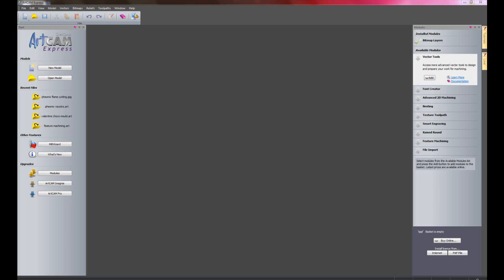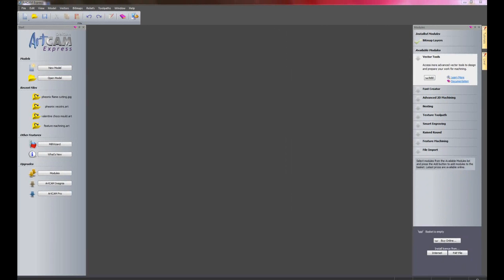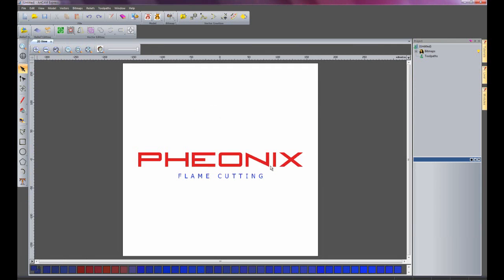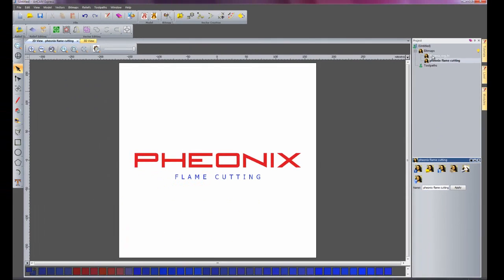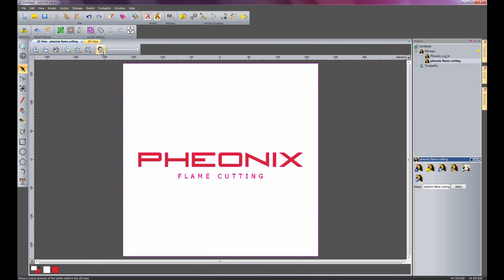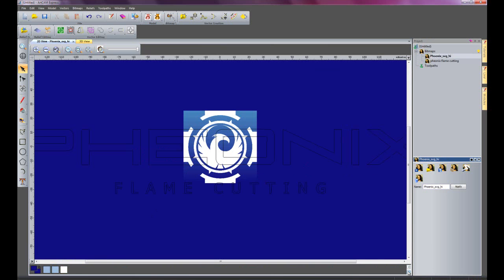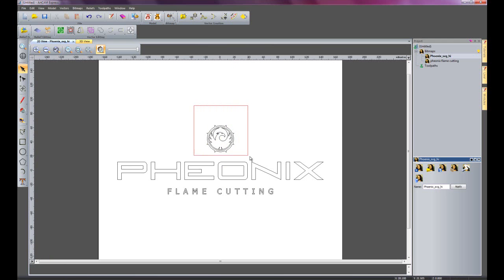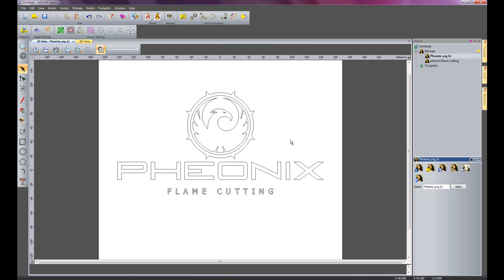ArtCAM Express Modules: Bitmap Layers